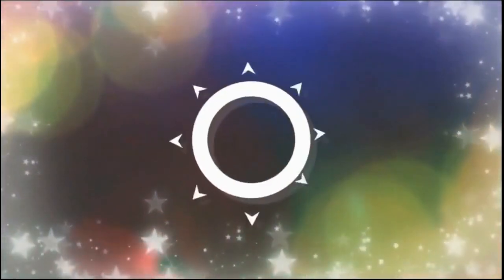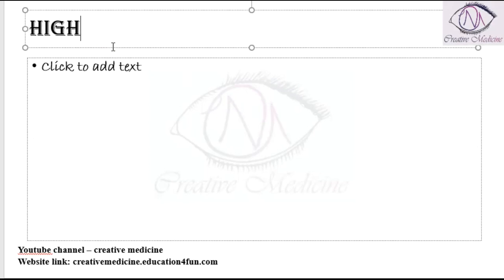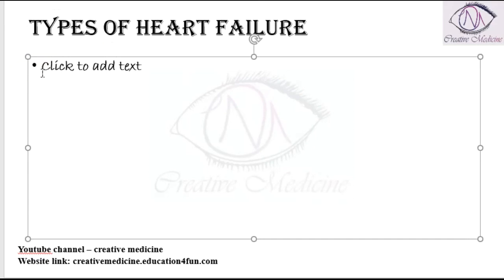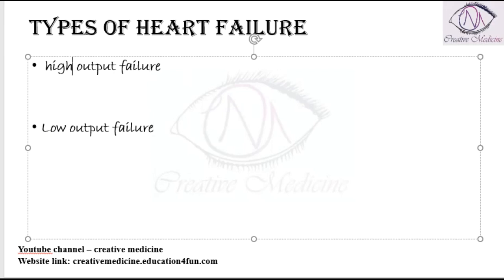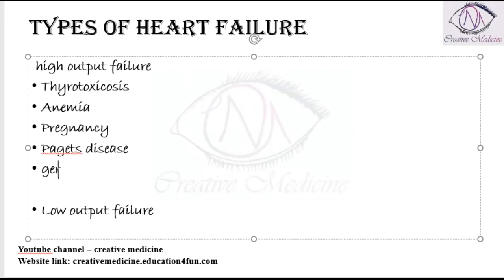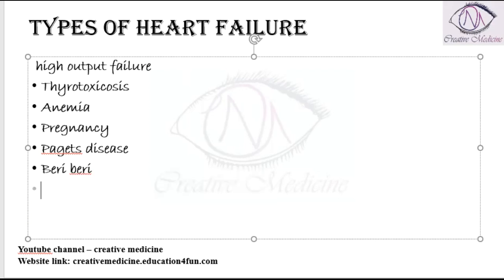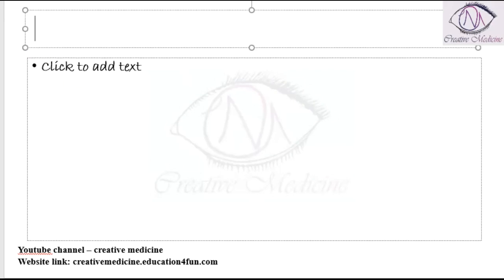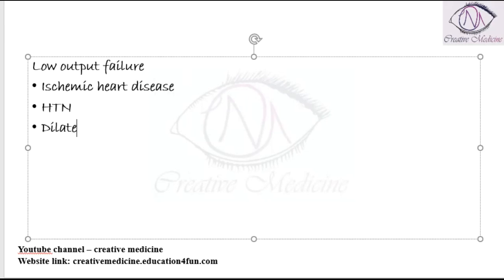Lec 7 Types of Heart Failure High Output or Low Output || Cardiology